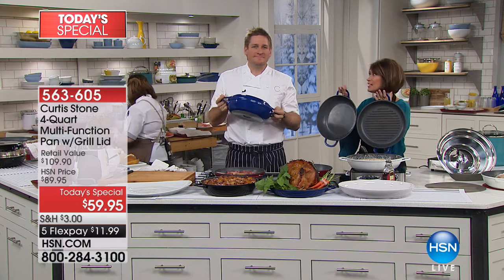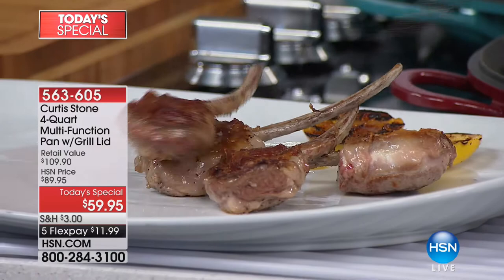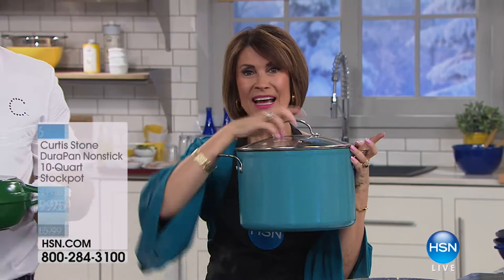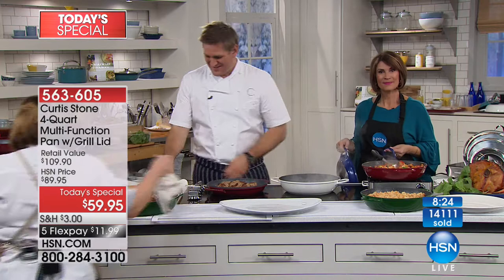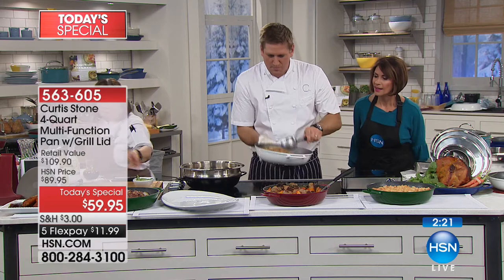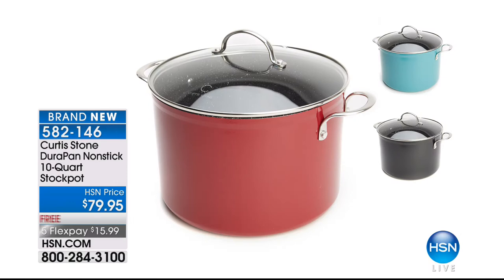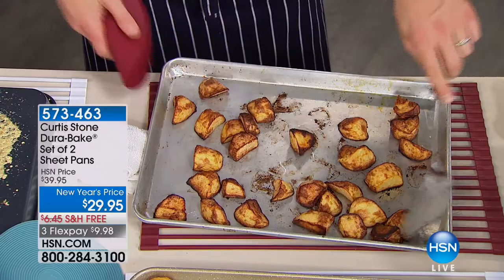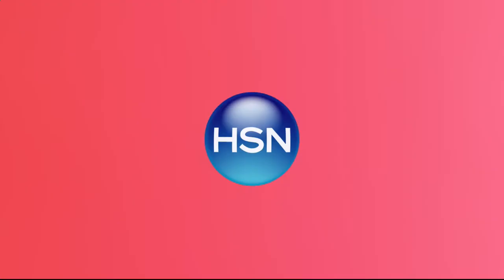HSN | Chef Curtis Stone 01.20.2018 - 11 AM